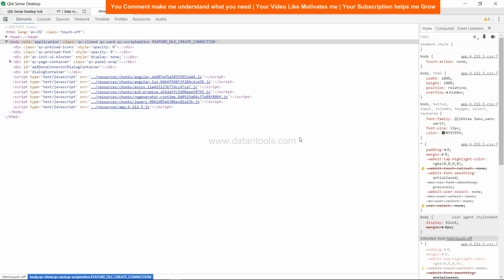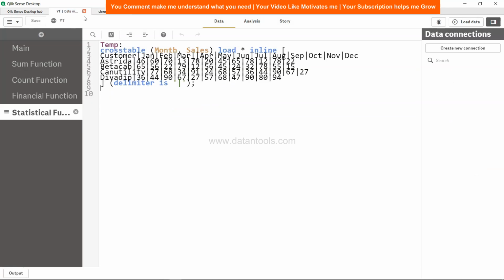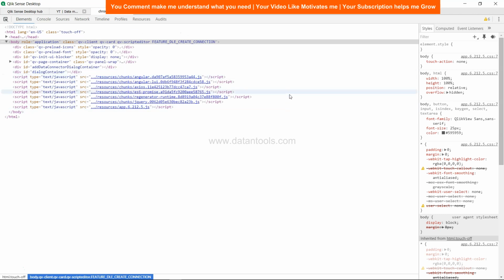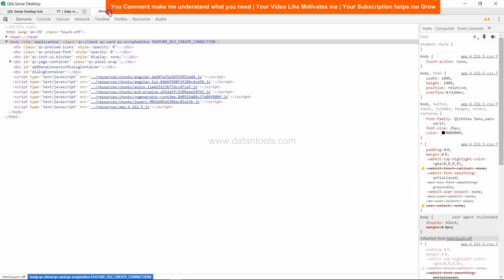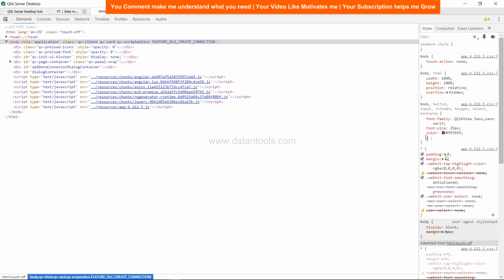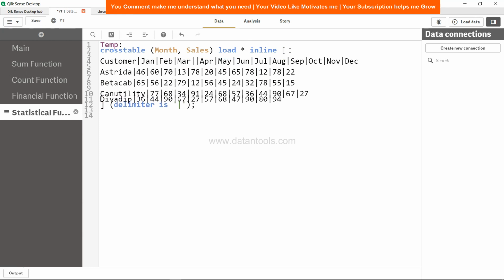Qlik Sense Training | How to Increase Qlik Sense Script Font Size